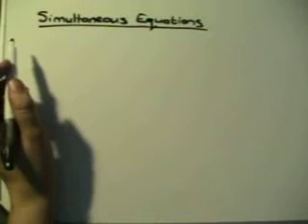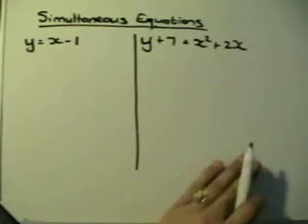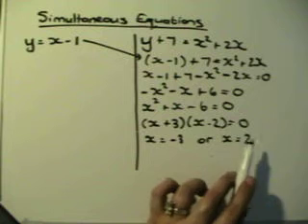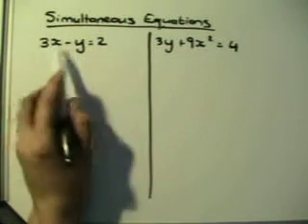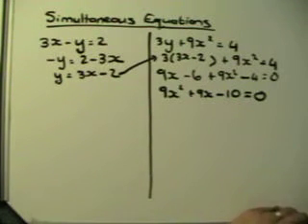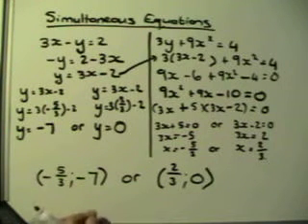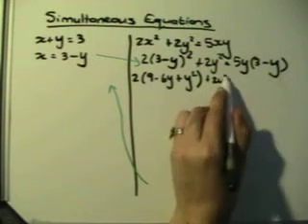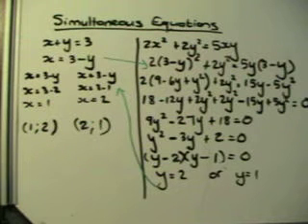Solving Simultaneous Equations